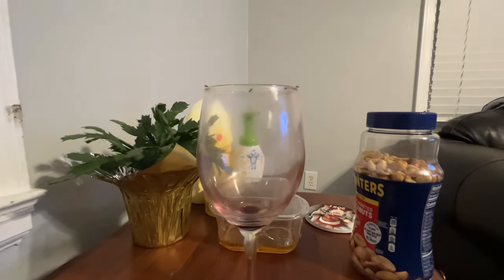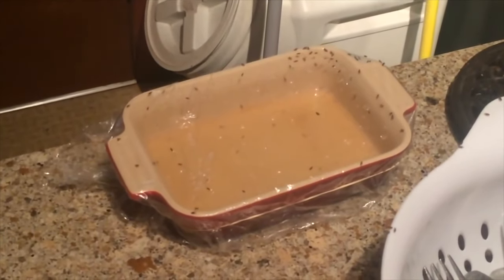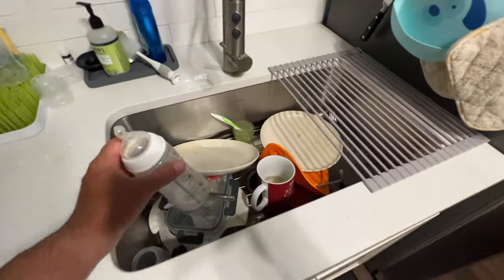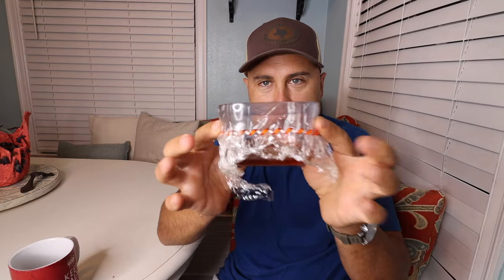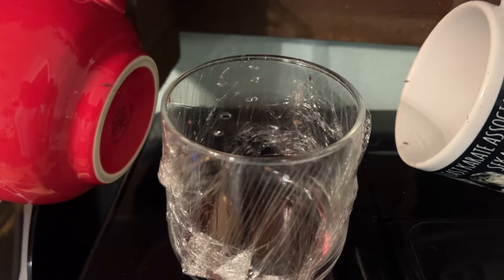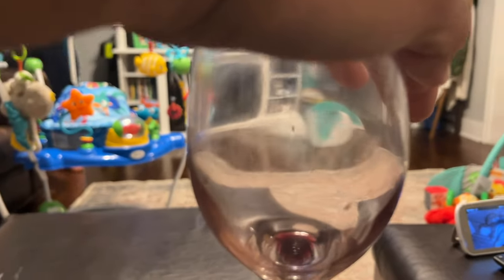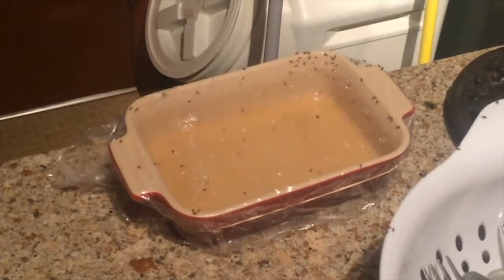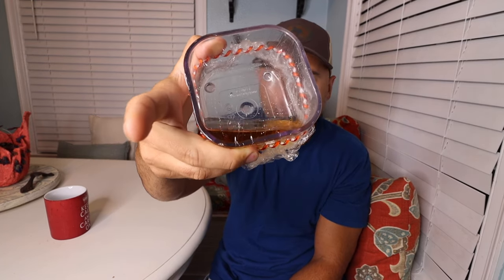The BEST Homemade Fruit Fly Traps (Ill prove it)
Here is my top way to get rif of a Fruit Fly Infestation.